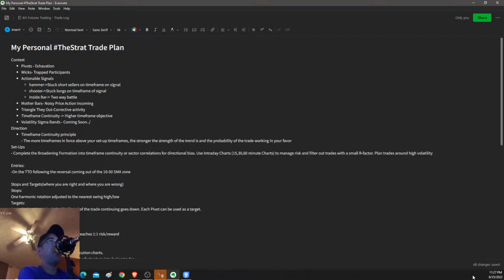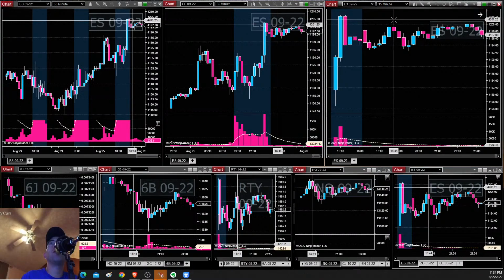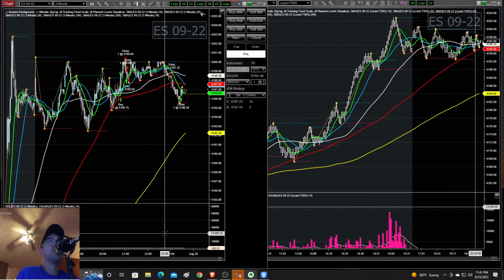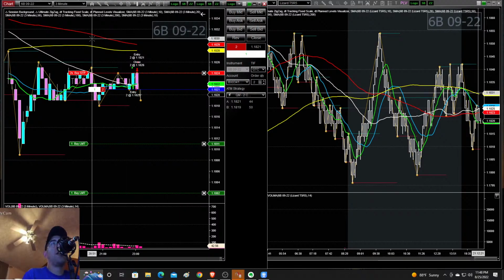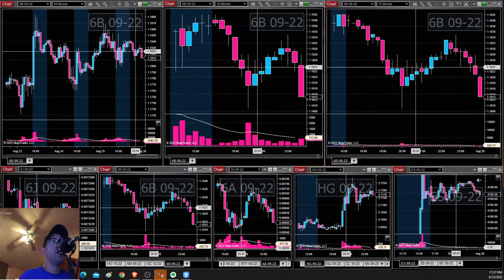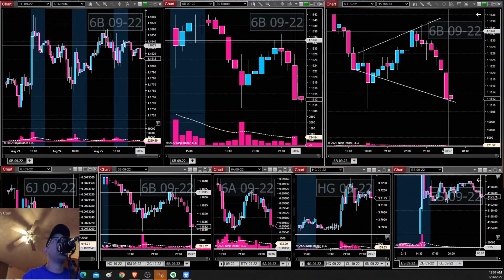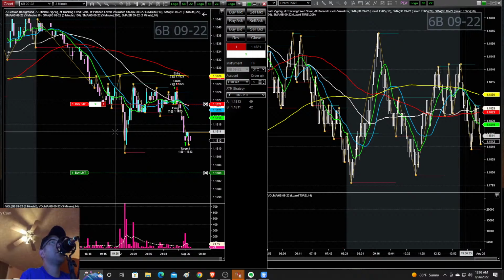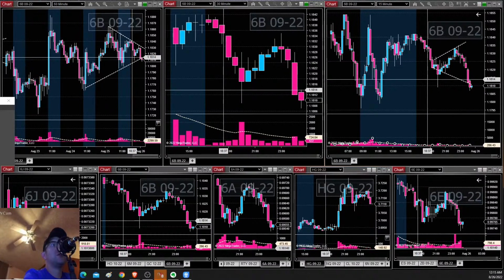Live Trading Futures With TheStrat - How I Am Using the Strat to Make Realtime Trade Decisions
In this video I live stream the markets and demonstrate how I am using Rob Smith's TheStrat to make realtime trade decisions